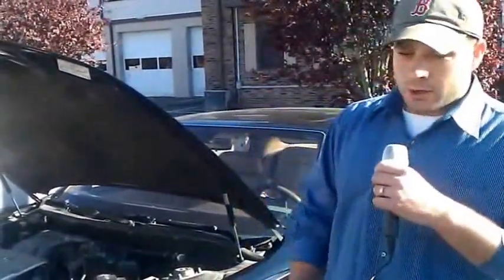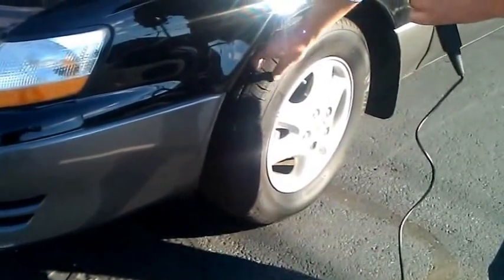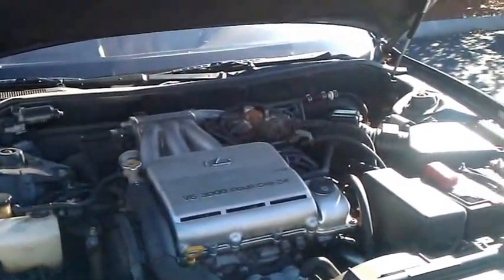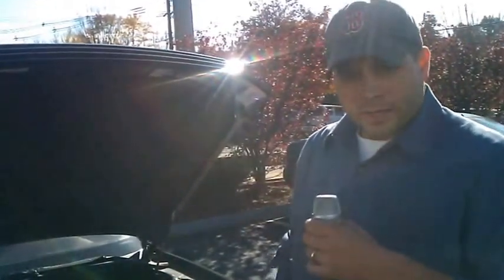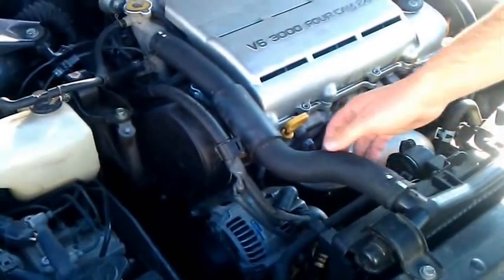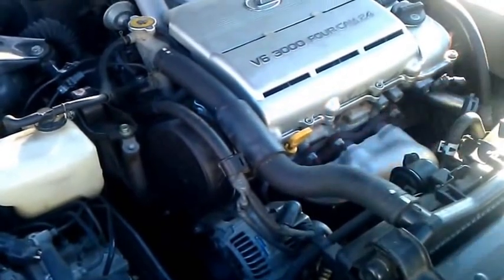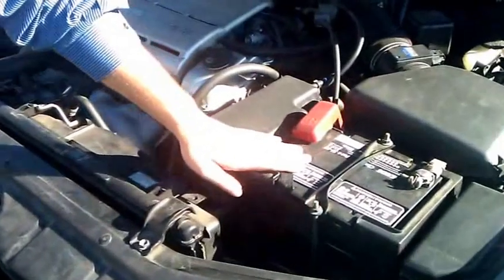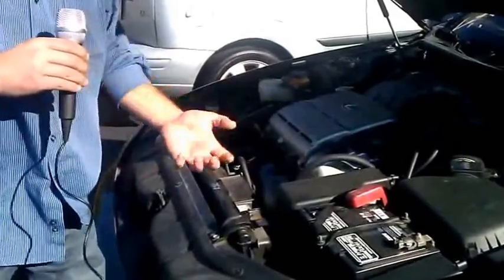MORE Fall/Winter Car Care Tips! Winter is coming, get prepared!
October is National Car Care Month! LoJack and Living the Dream Auto Care bring you the top five tips to keep your vehicle in tip top shape this fall/winter.

For more information on Living the Dream Auto Care in Canton and Mansfield MA. please